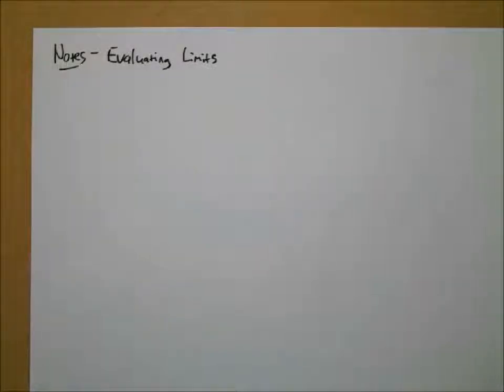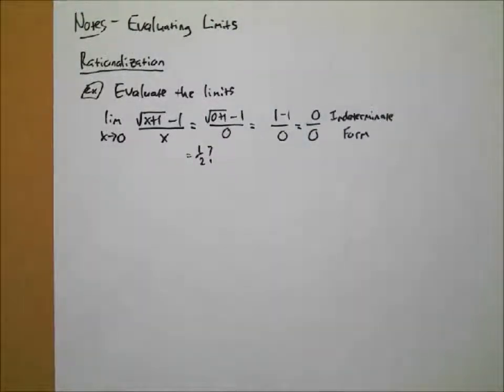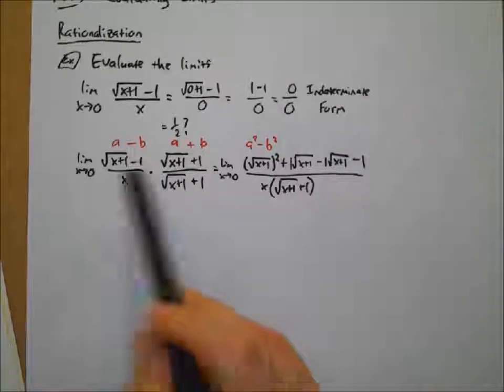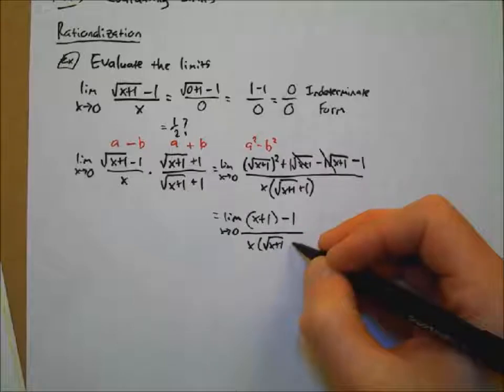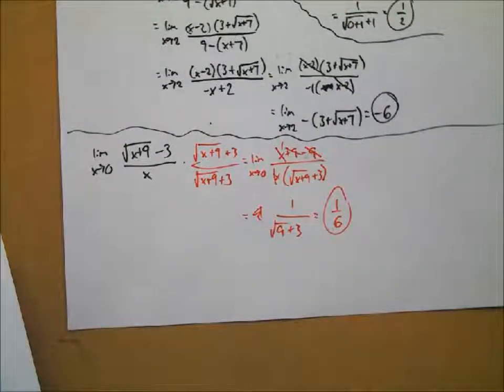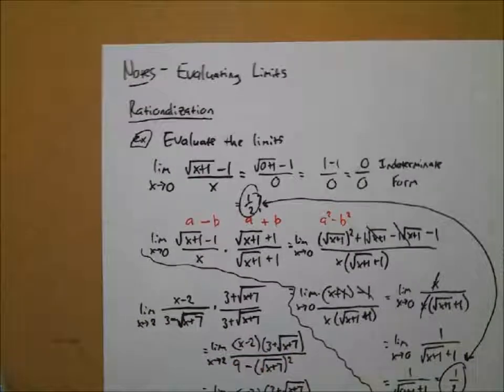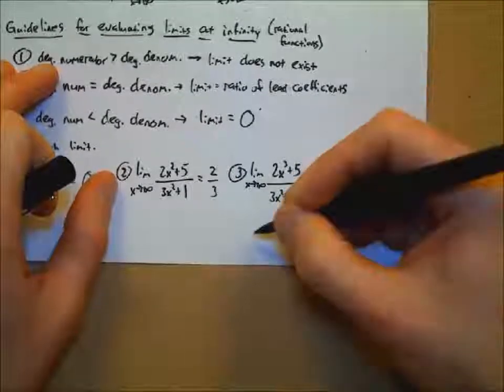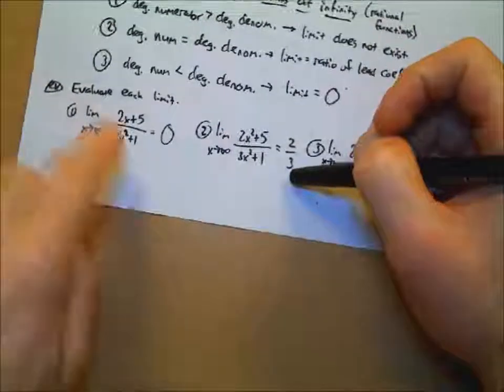3/13/2018 Evaluating Limits and Limits at Infinity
HW: p859 #29-34, 76; p868 #5, 7, (21-27)odd; p887 #(9-27) odds AND Finish TenMarks